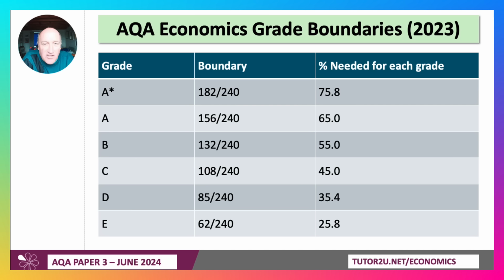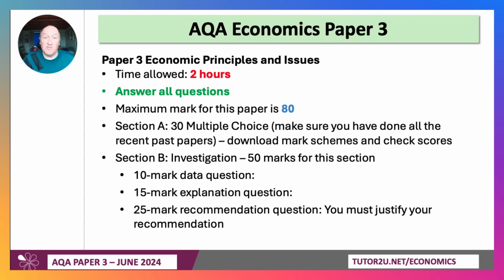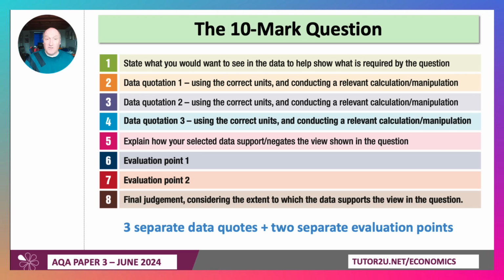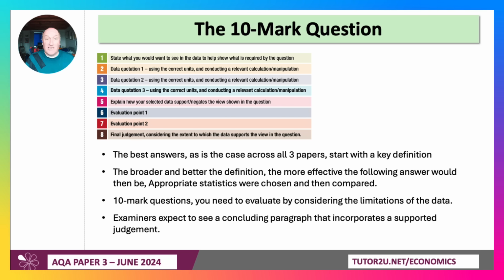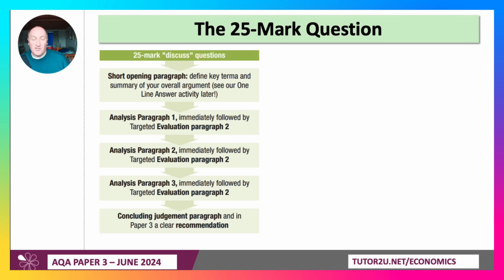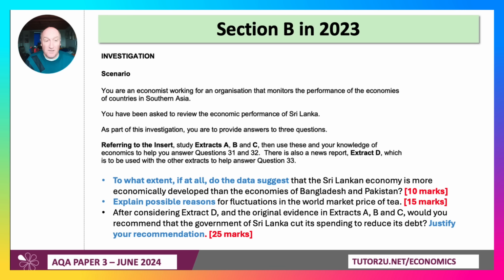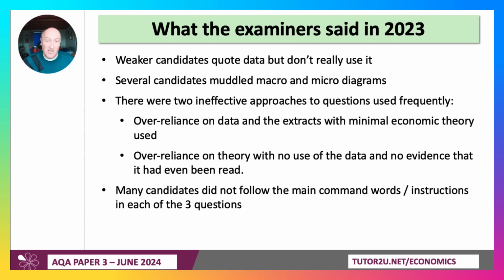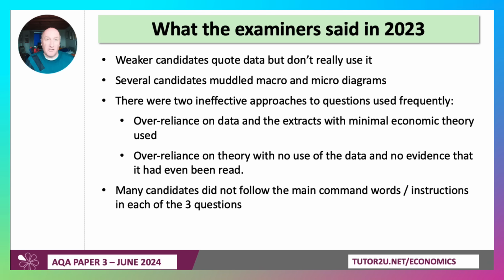Exam Technique Tips for AQA A-Level Economics Paper 3 2024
In this short video, Geoff takes you through AQA Economics Paper 3 with some important exam technique advice ahead of the last exam.